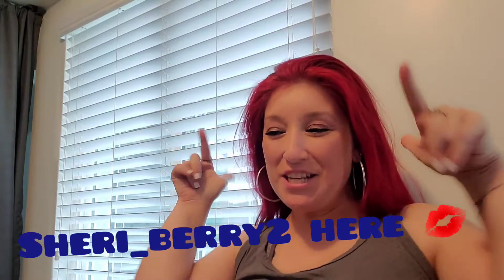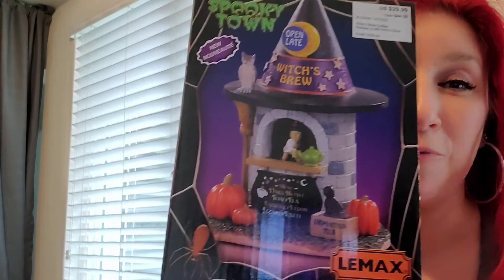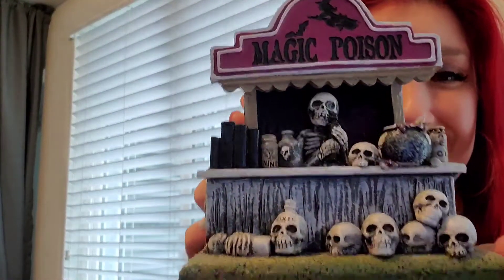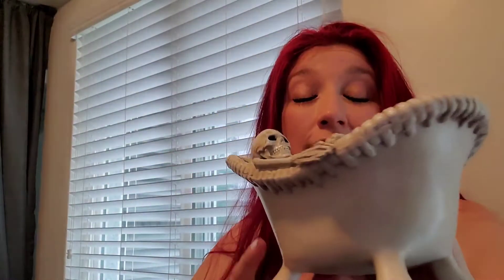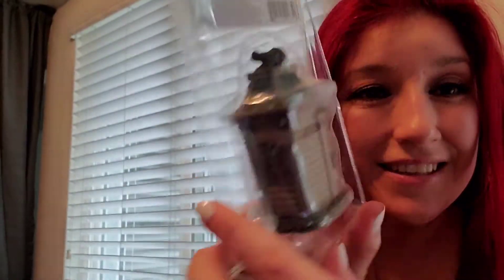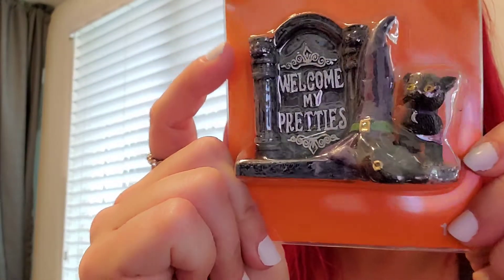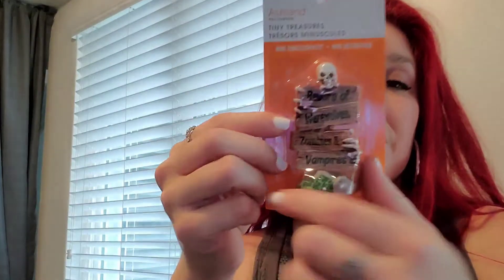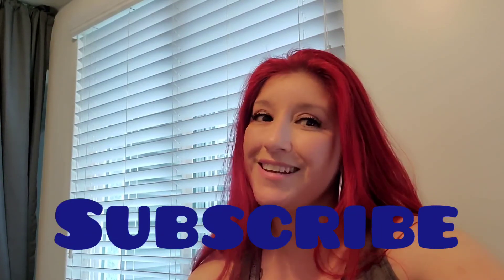COME SEE THIS HALLOWEEN HAUL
SO SO HAPPY FOR THIS HAUL OF GOODIES HALLOWEEN GOODIES..

HELLO THERE EVERYONE IF U ARE NEW HERE WELCOME IF U ARE BACK WELCOME N THANK U FOR UR SUPPORT..